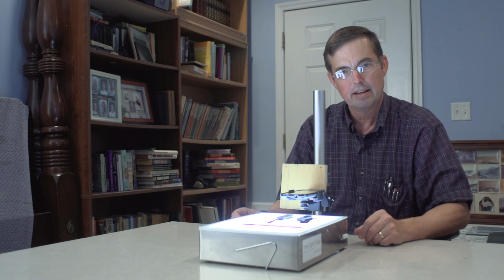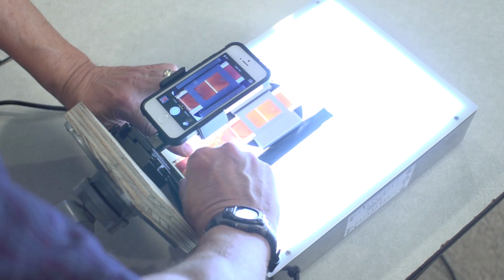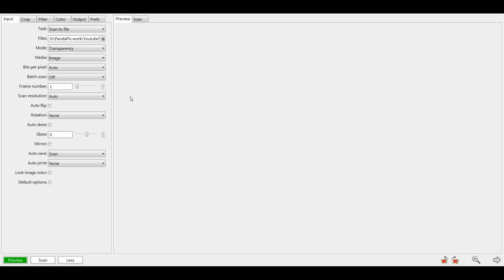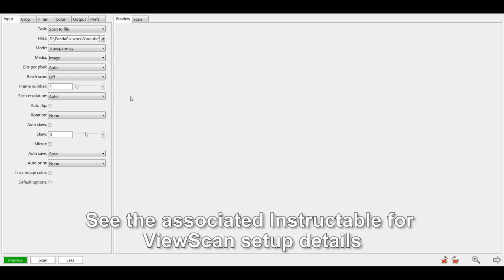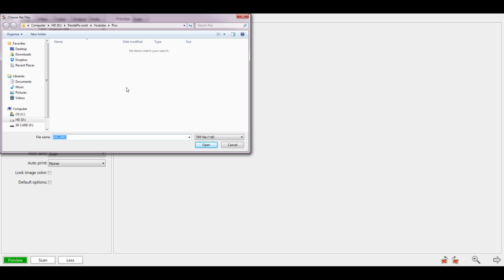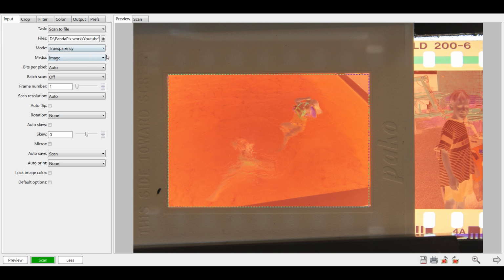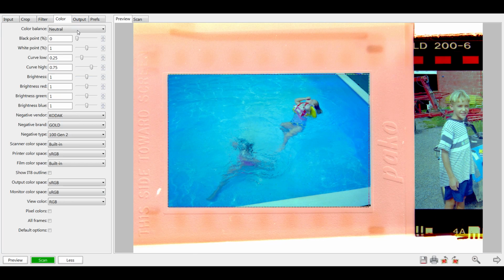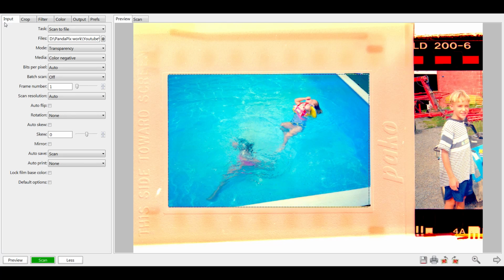How to convert film negatives using a digital camera or smartphone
This is a DIY video that show the details of how to quickly convert film negatives into quality positives using a digital camera or smartphone. This method enables you to digitize negatives at a rate of approximately one every 5-10 seconds, versus one every 2-3 minutes when scanning them using a film scanner.  It also shows you how to quickly convert the digitized negatives into quality positives using low cost software (VueScan) and batch processing.  For details concerning the equipment, prices, and processes, please see